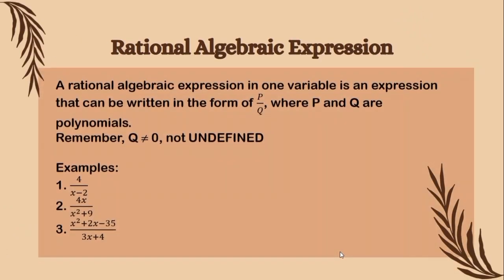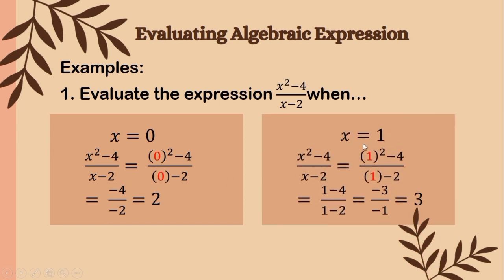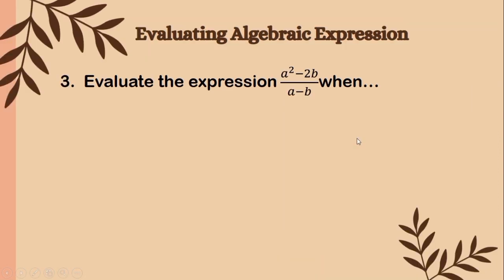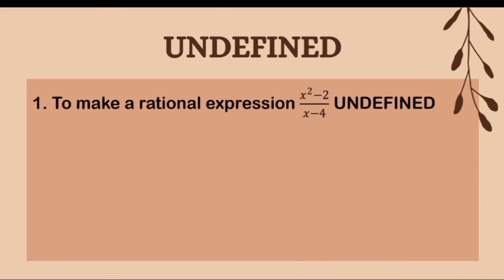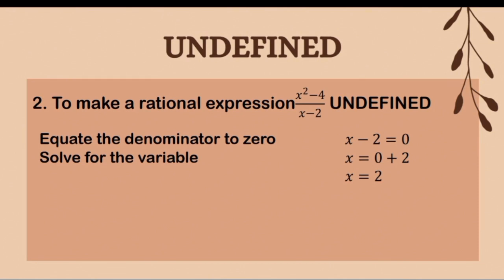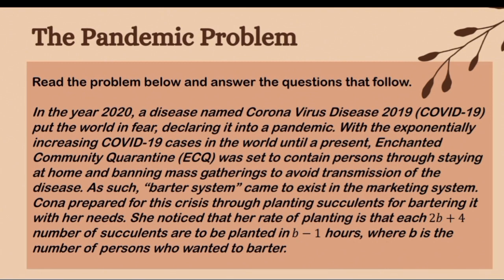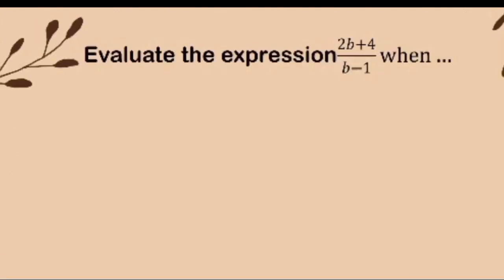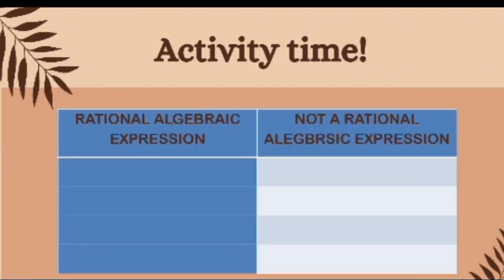Mathuto: Illustrating Rational Algebraic Expressions